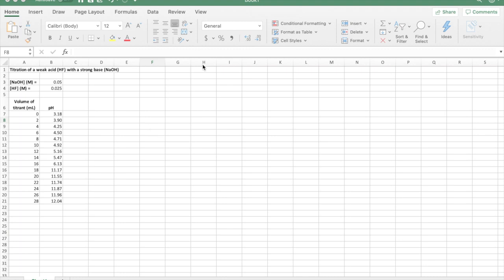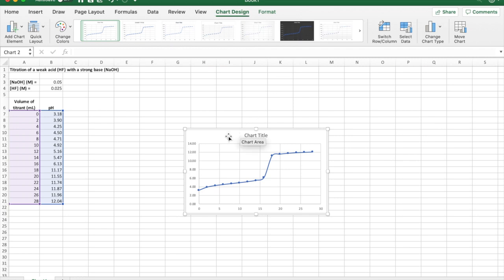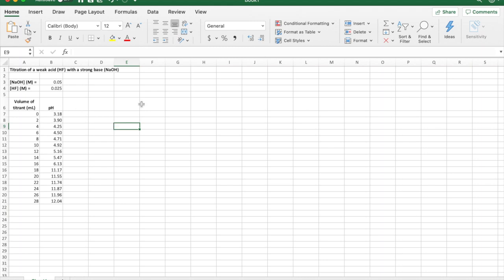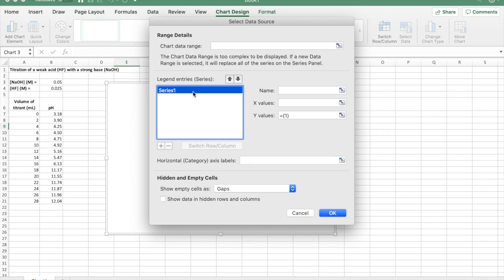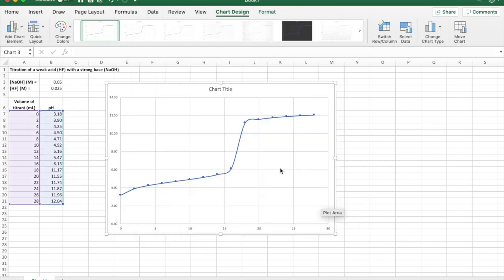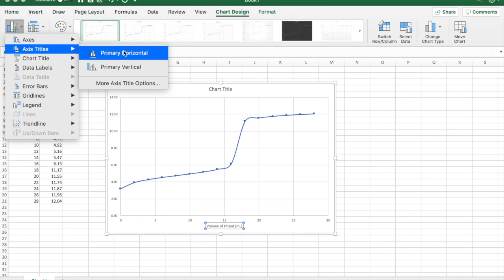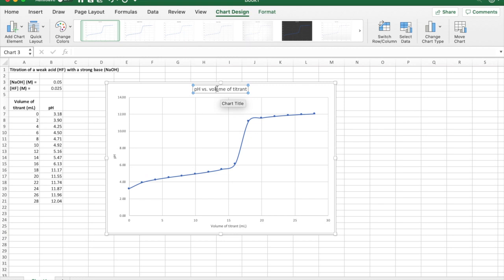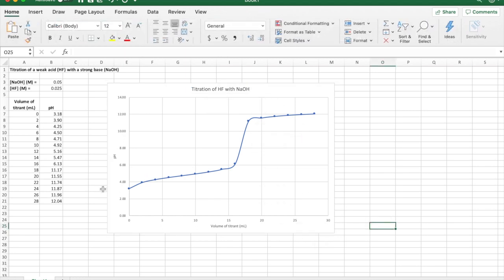CHEM 123 Titration Curve Tutorial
How to make a titration curve in Excel